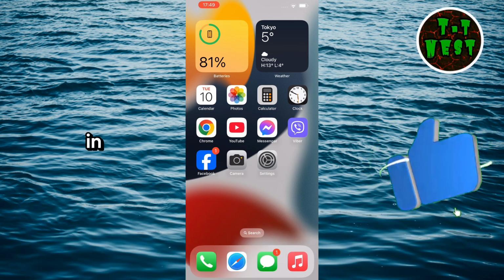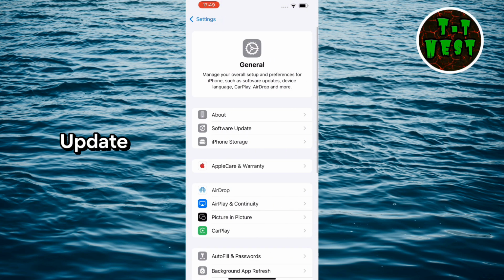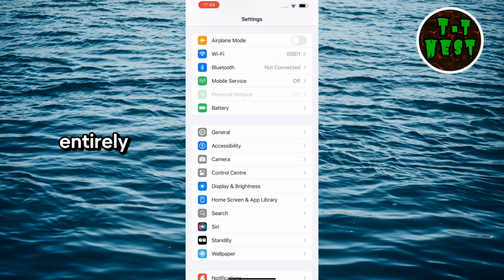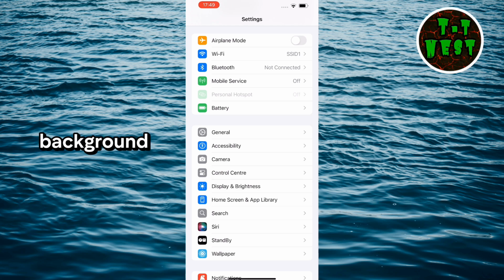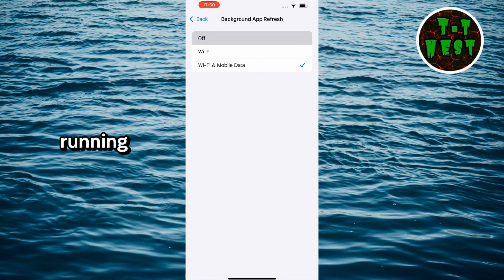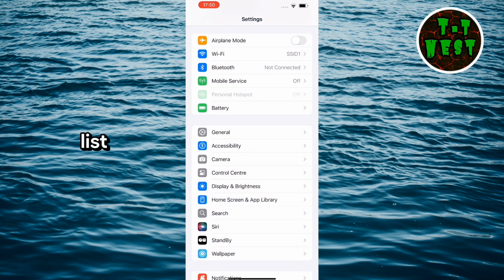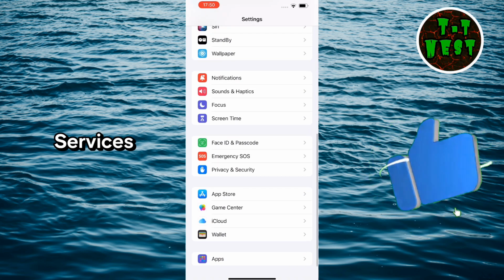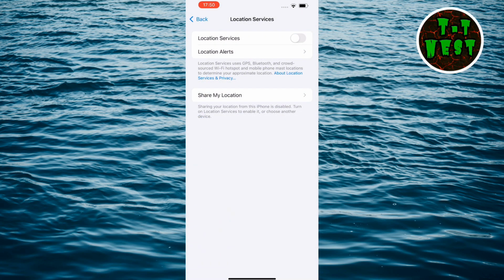How To Fix Overheating - iOS 18.1.1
If your iPhone is overheating on iOS 18.1.1, follow these steps to resolve the issue:

1. **Check Background Activity**:
   - Go to **Settings**  **Battery** and review which apps are consuming the most power. Close any unnecessary apps running in the background.

2. **Disable Unnecessary Features**:
   - Turn off Bluetooth, Wi-Fi, or Location Services if not in use. These can be disabled in the **Control Center** or **Settings**.

3. **Update Apps**:
   - Outdated apps can cause overheating. Go to the **App Store** and update all apps to the latest version.

4. **Restart Your iPhone**:
   - Press and hold the power button, then slide to power off. Turn it back on after a few seconds to refresh the system.

5. **Avoid Direct Heat**:
   - Keep your phone out of direct sunlight or hot environments.

6. **Reduce Graphics Usage**:
   - If gaming or using graphic-intensive apps, limit their usage. These activities can strain your device.

7. **Update iOS**:
   - Go to **Settings**  **General**  **Software Update** and install any new updates. Apple often releases patches for performance issues.

8. **Reset Settings**:
   - If the problem persists, reset settings by going to **Settings**  **General**  **Reset**  **Reset All Settings**. Note: This does not delete your data.

Following these steps can help minimize overheating on your iPhone.